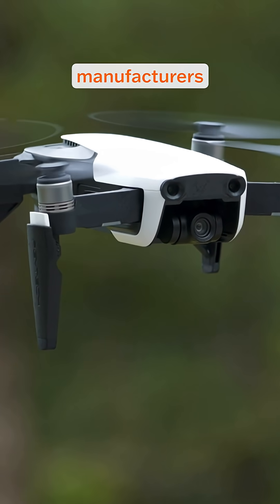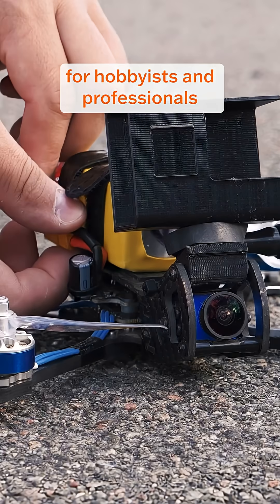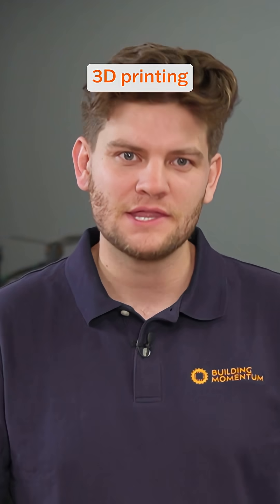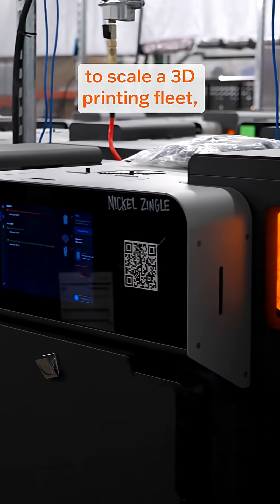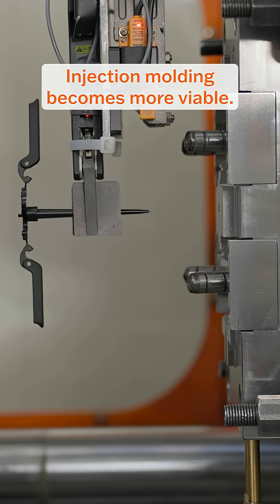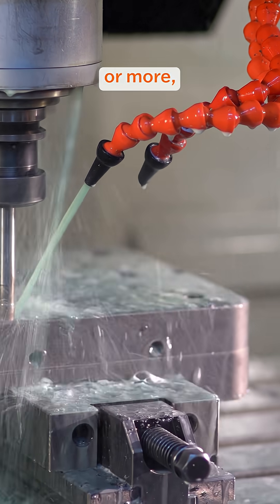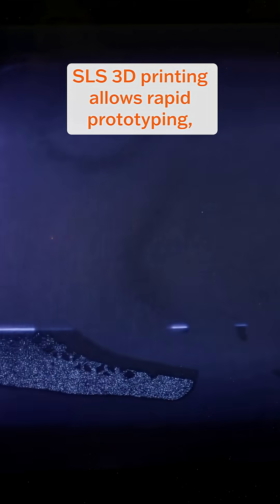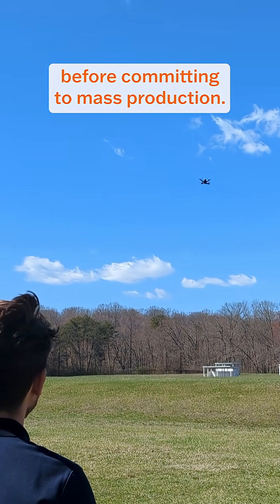Drone manufacturing with Formlabs Nylon 12 Tough Powder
The 3D printed drone designed by Building Momentum leverages Formlabs Fuse Series SLS ecosystem and Nylon 12 Tough Powder to produce its frame, enclosure, wing arms, and bracketry.